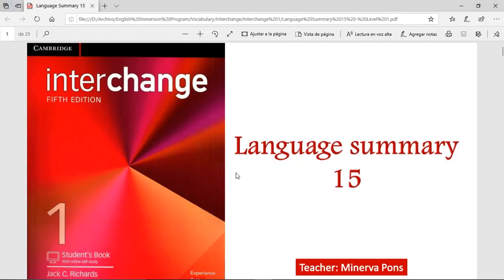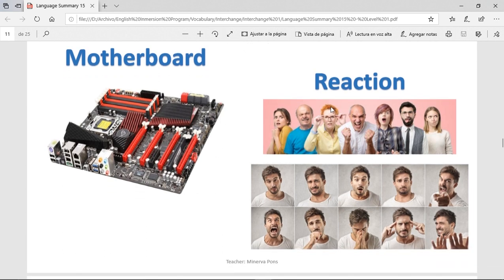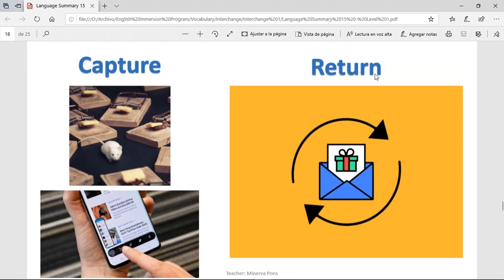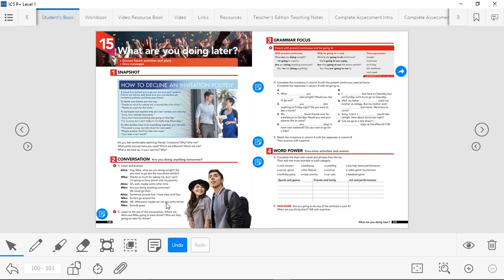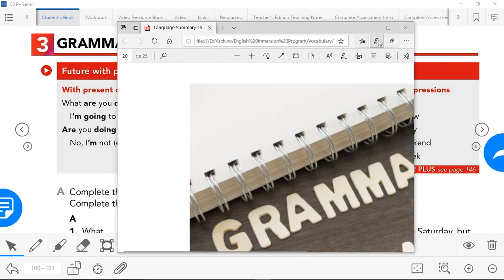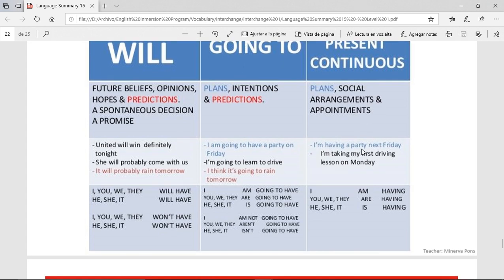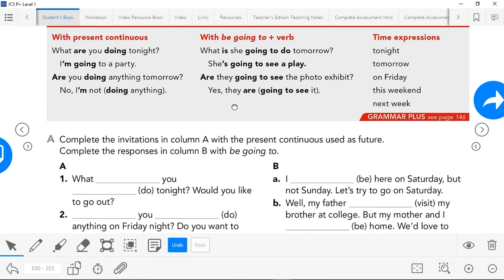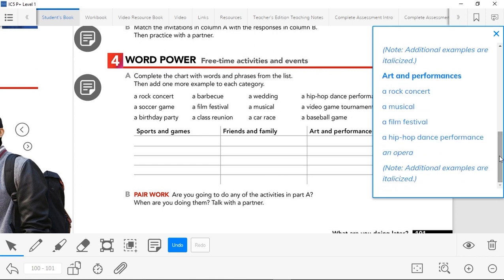Unit 15A Explanation Interchange Fifth Edition Level 1 - Erick's Class